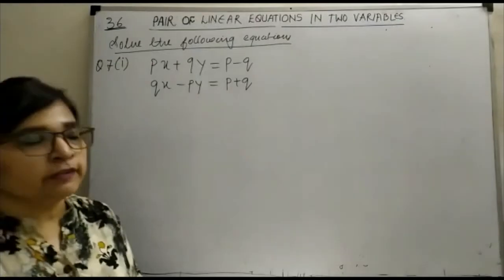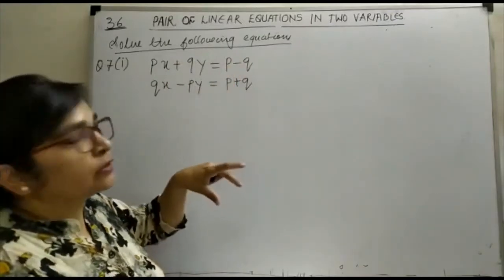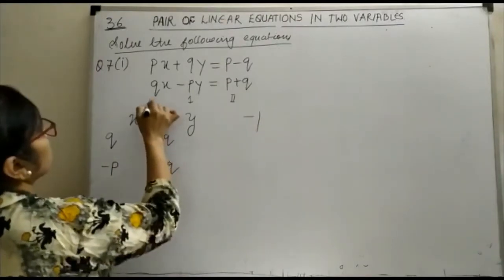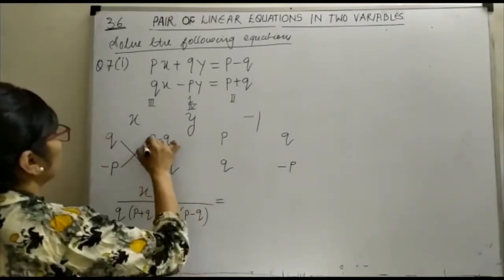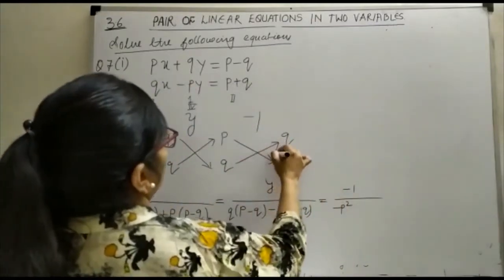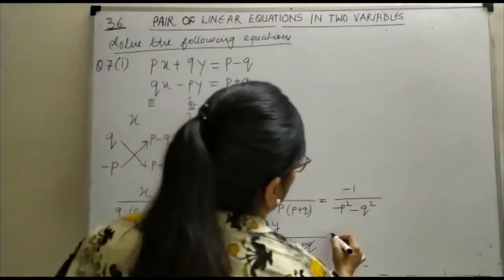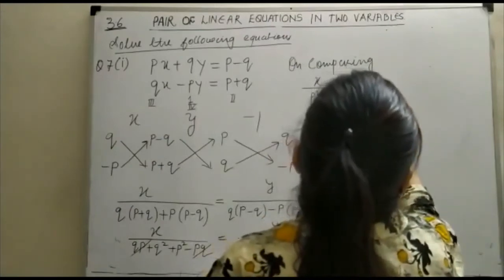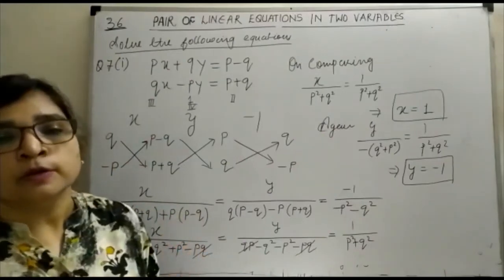class 10 optional Exercise Chapter 3 (px+qy=p-q) , (qx-py=p+q)